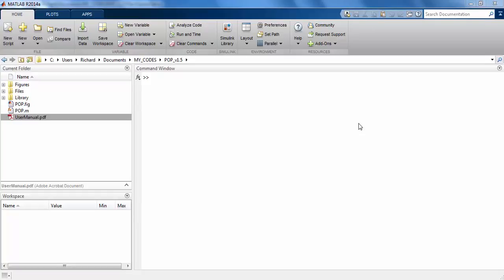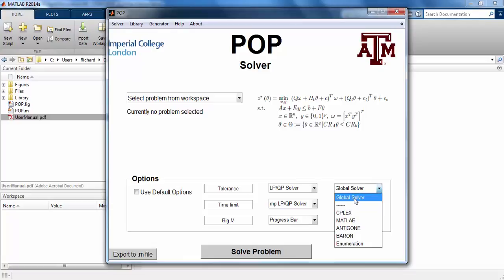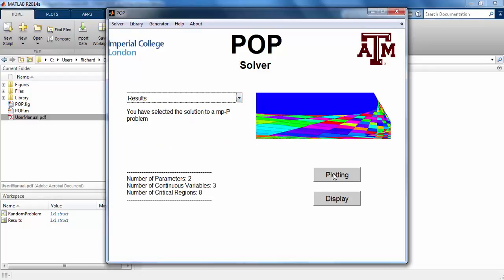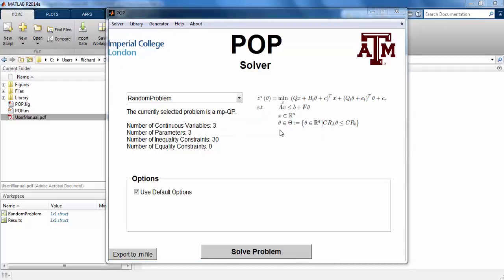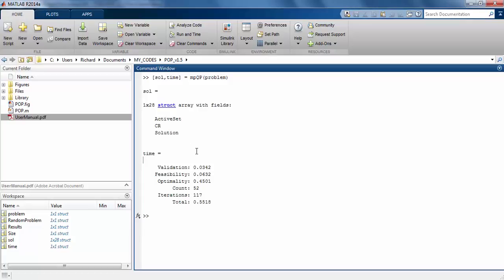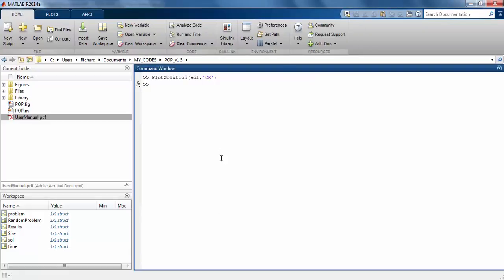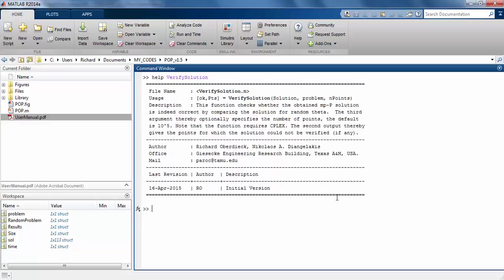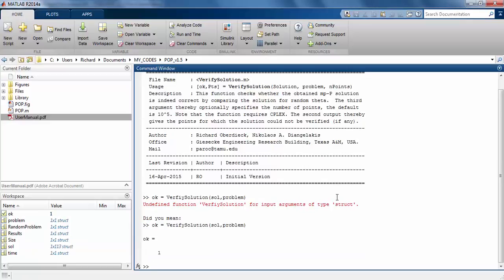The Solvers in the POP Toolbox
This video highlights the solvers available in the POP toolbox, for mp-LP, mp-QP, mp-MILP and mp-MIQP problems [by Richard Oberdieck].